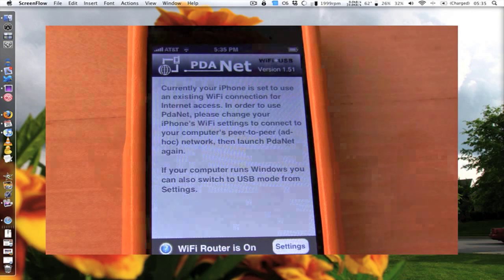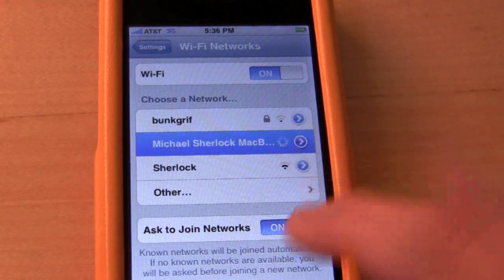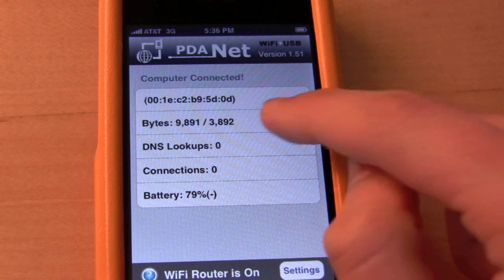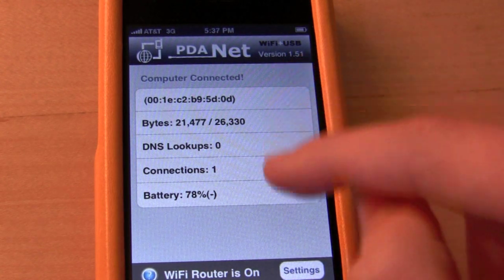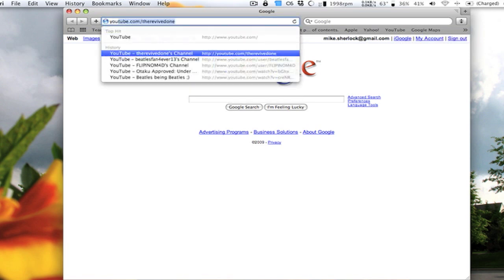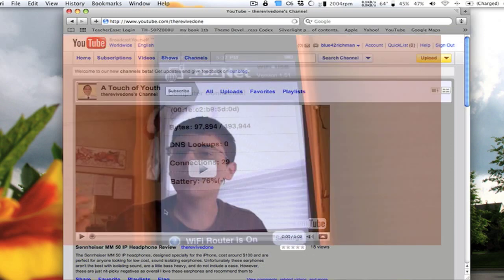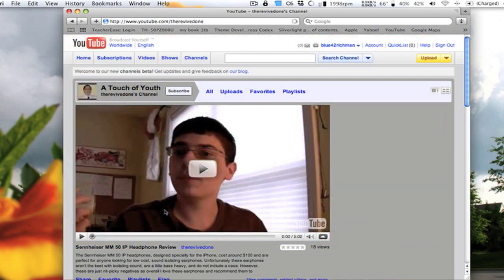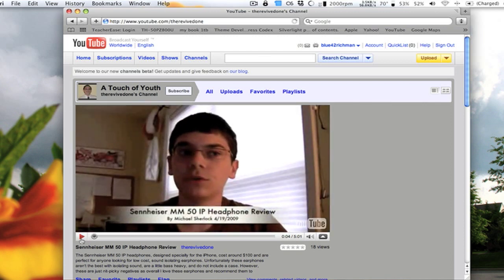How To: Easily Tether Your iPhone (3G) to your Mac, Windows, or Linux Laptop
PdaNet allows you to tether your iphone or iphone 3g to any laptop and acts as if your iPhone was a wireless router. The steps are simple: create an ad-hoc network on your laptop, connect to that network on your iPhone, and then launch PdaNet. From there all your applications can access the web and the only restriction is the speed of your connection.